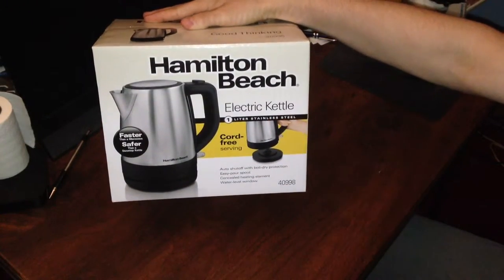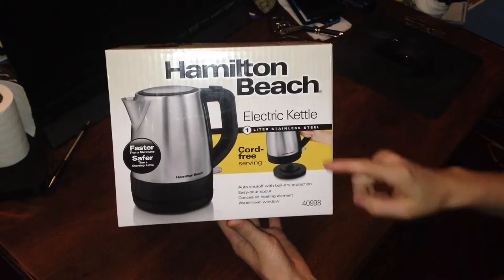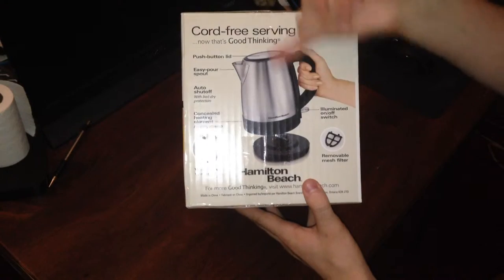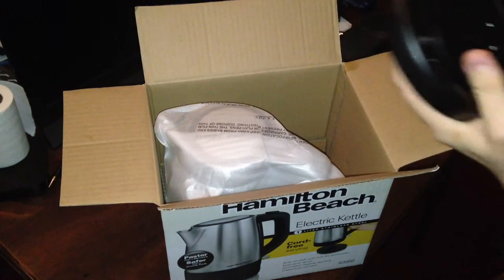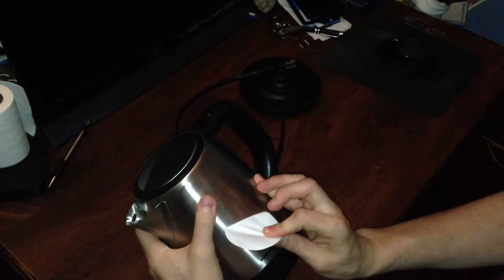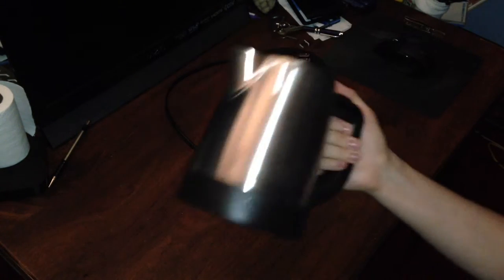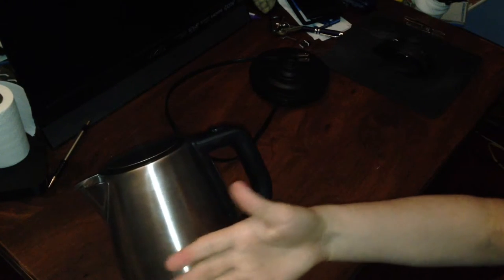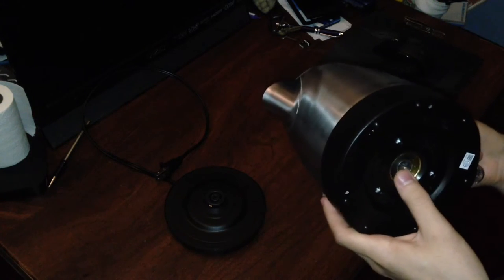The Hottest Thing for your Dorm? [Generation One: "Wolfboy Tech"]